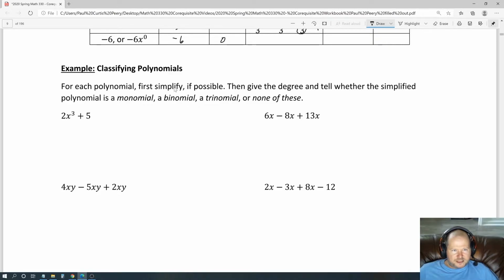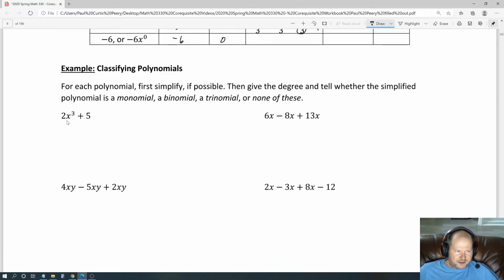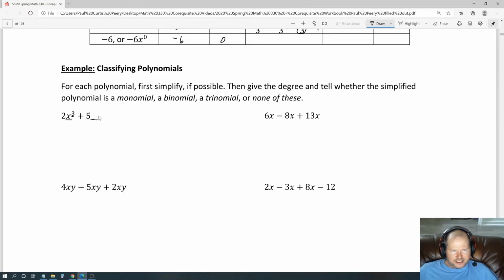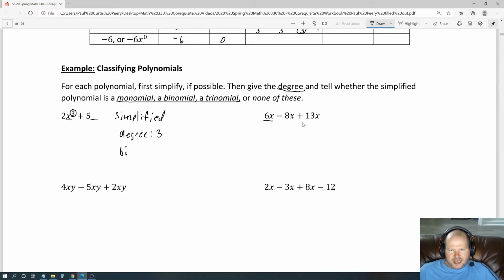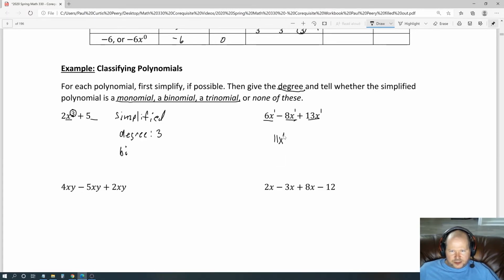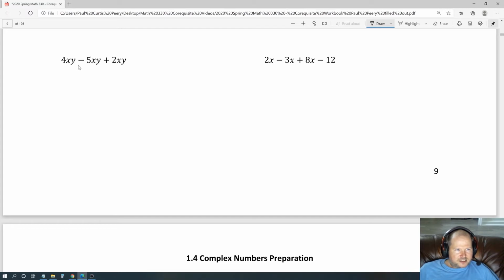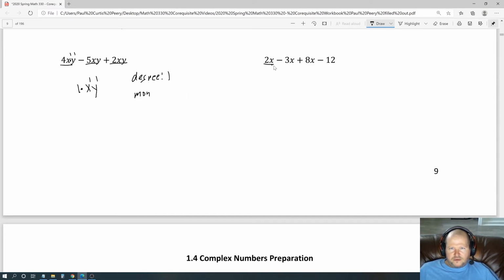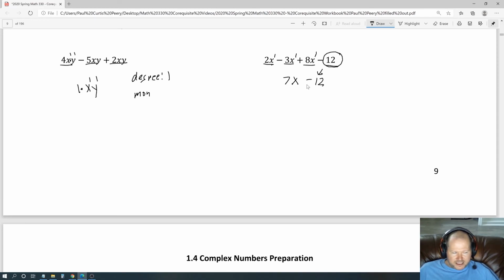Math 330 Corequisite 1 4 part 1b